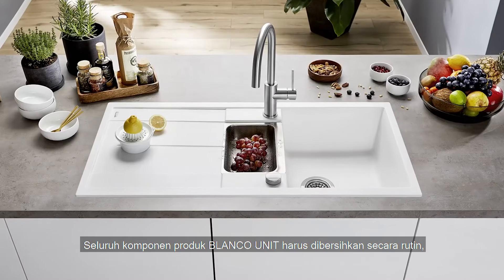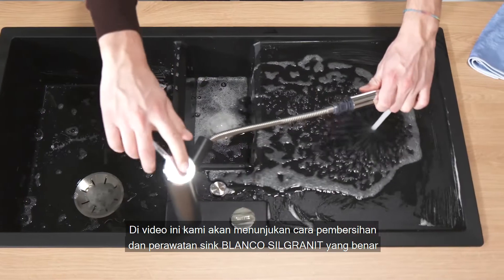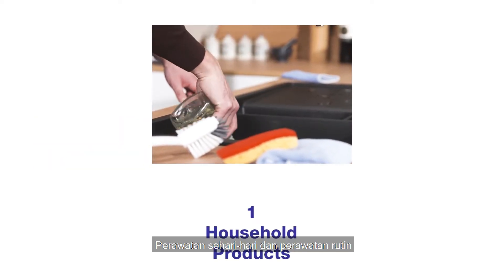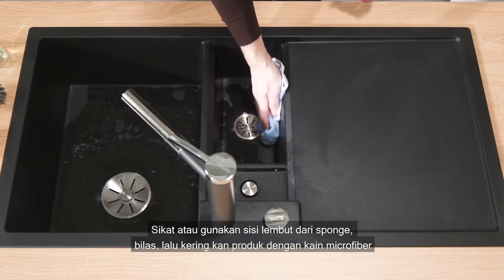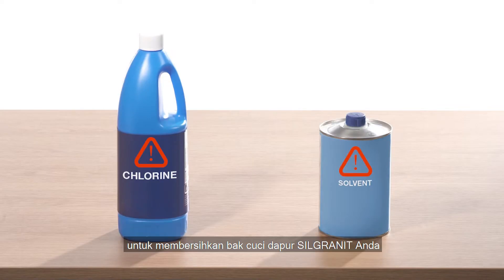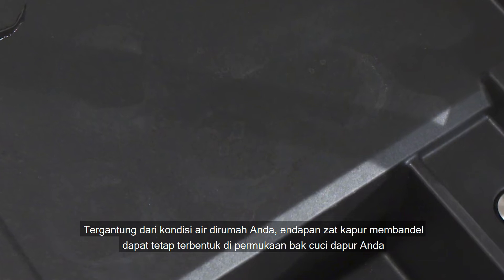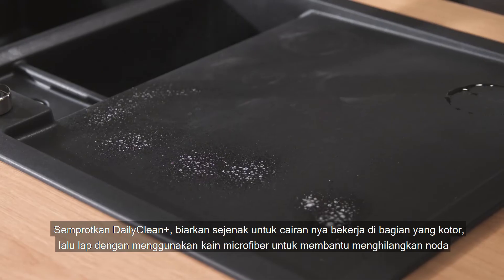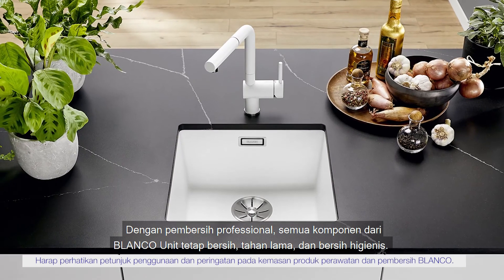Cara Membersihkan Bak Cuci Dapur BLANCO Silgranit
Produk BLANCO SILGRANIT sangat mudah dibersihkan. Namun untuk menjaga keindahannya, setiap produk haruslah dibersihkan setiap selesai penggunaan.